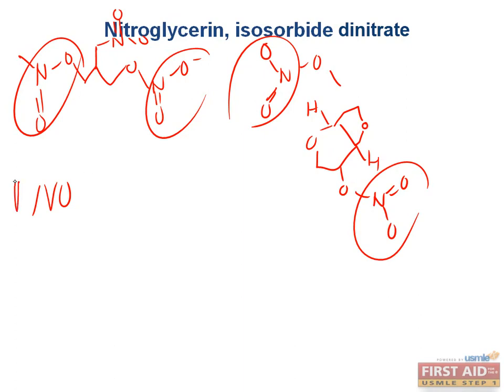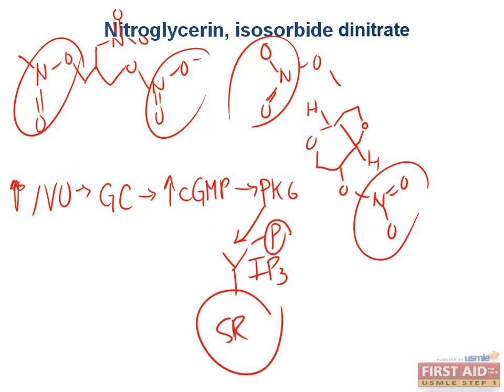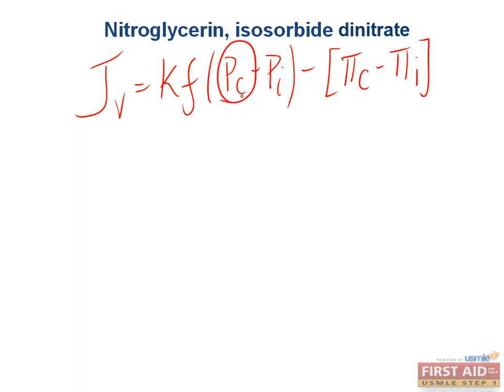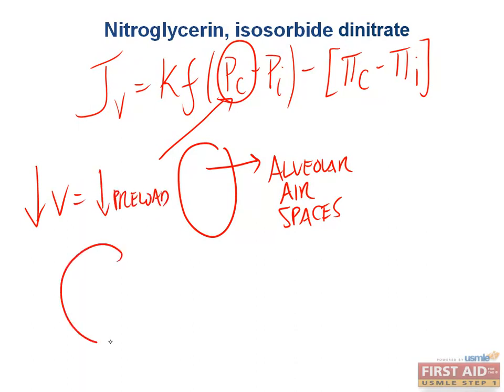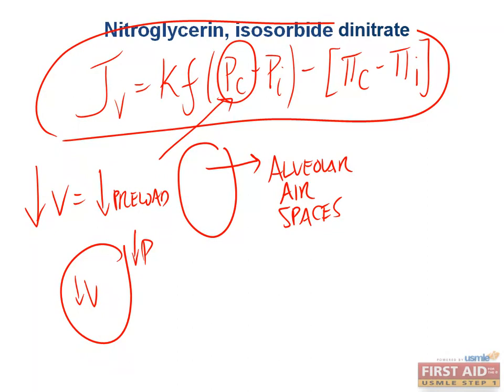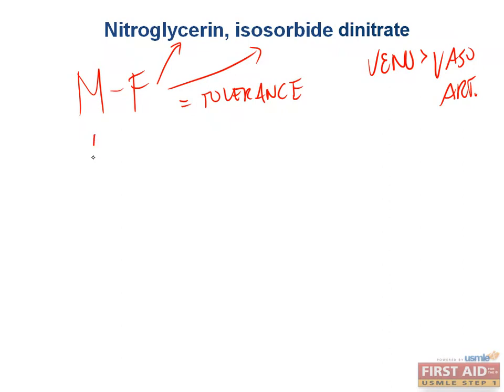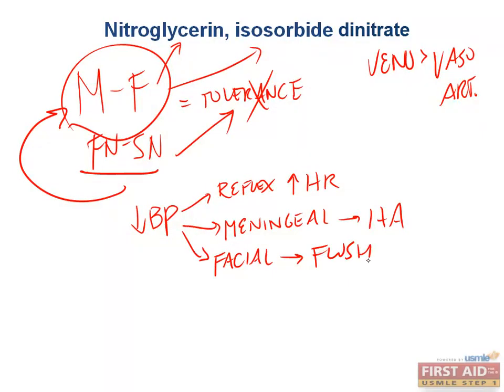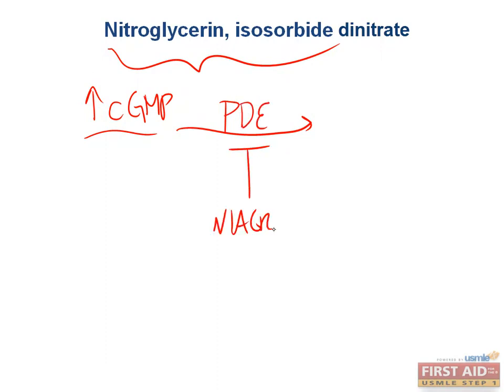hypertensive emergency drug Nitroglycerin,Isosorbide dinitrate CVS pharmacology video part 5 USMLE